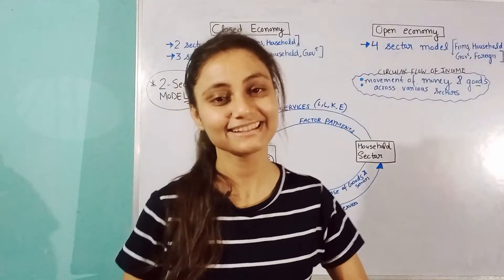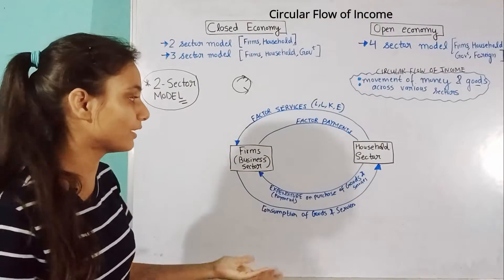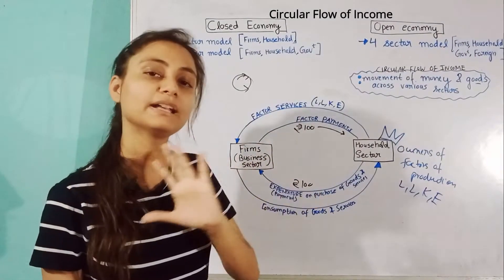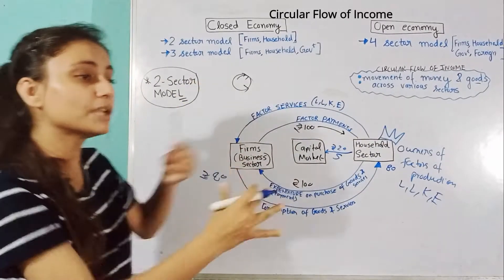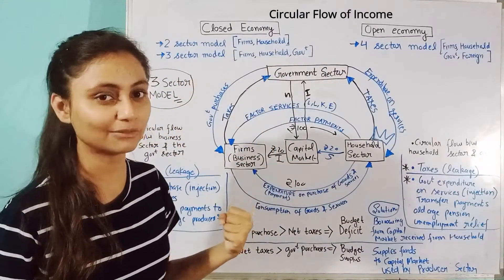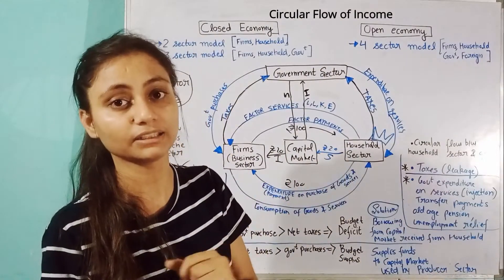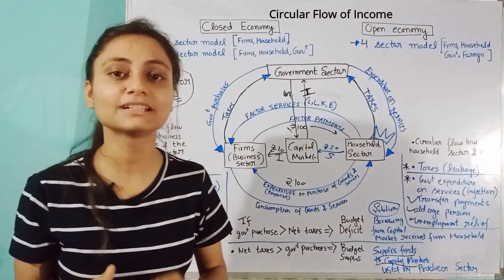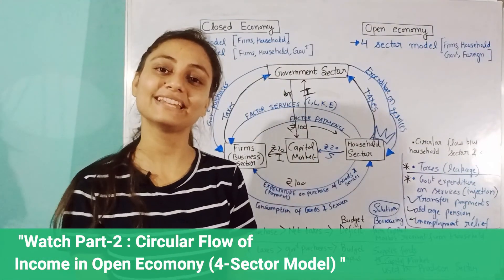Circular Flow of Income (Closed Economy) | Part-1 | Economics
This video is a brief explanation of the circular flow of income in an economy. For convenience, the video is divided into two parts.
Part-1 explains the circular flow of income in a closed economy involving the 2-sectors model as well as the 3-sectors model.
Part-2 explains the circular flow of income in an open economy involving 4-sector model

You can always drop a mail at